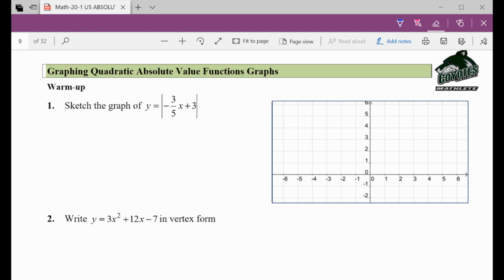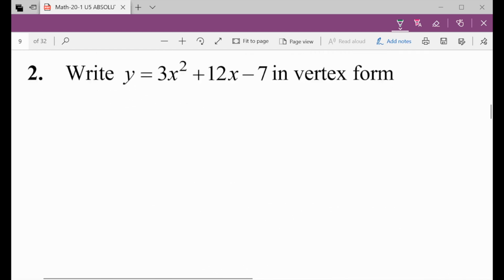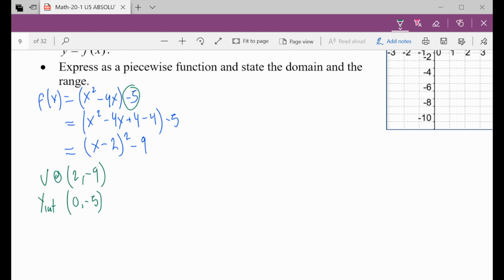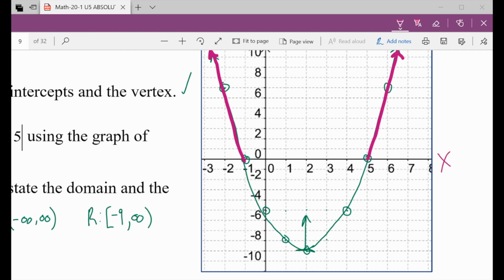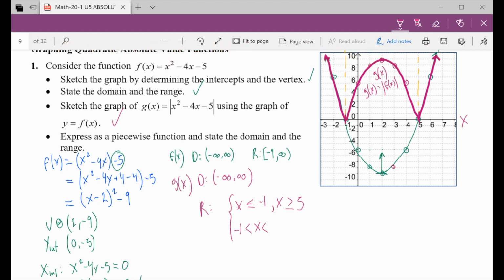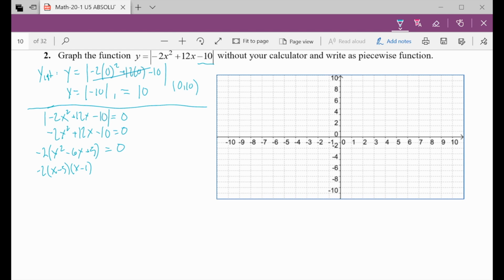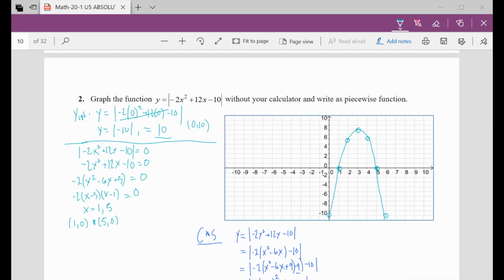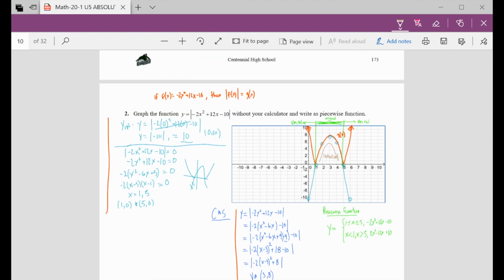5.2 Graphic Absolute Value Transformations of Quadratics